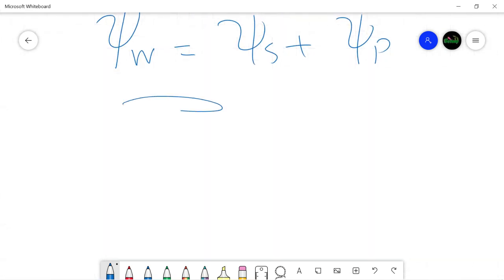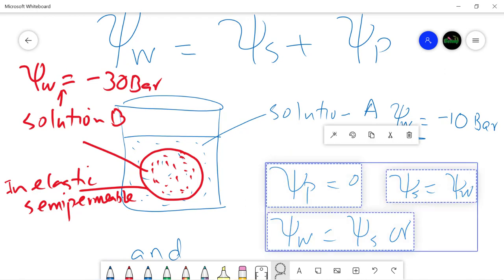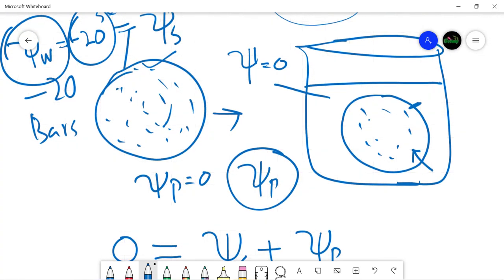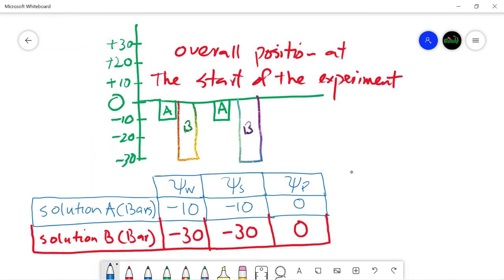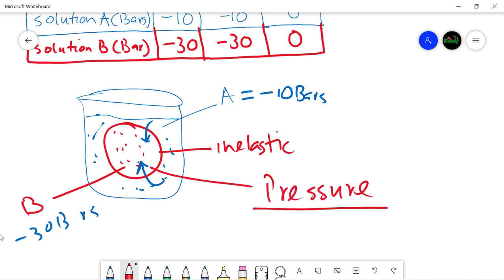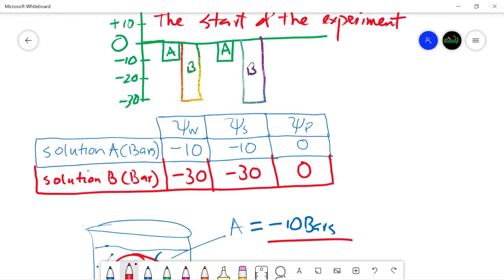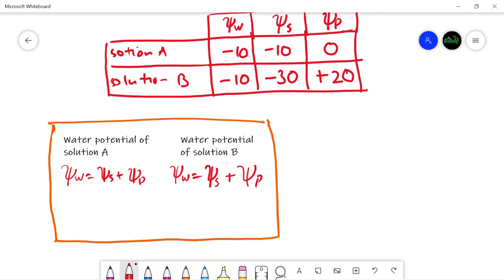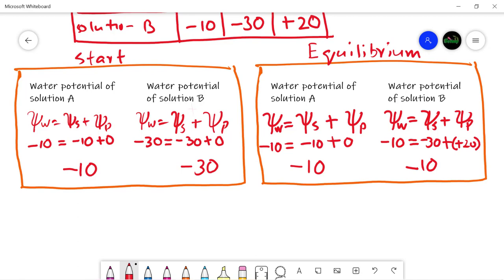02_06 Relationship of Osmotic Quantities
This video describes the relationship of various Osmotic Quantities like Water Potential (ψw), Solute Potential (ψs), Pressure Potential (ψp) etc.